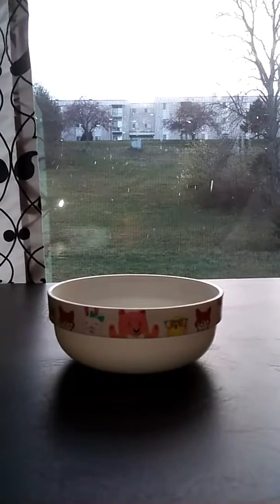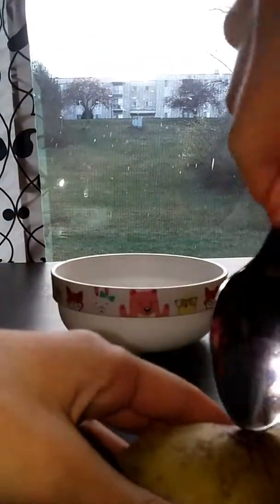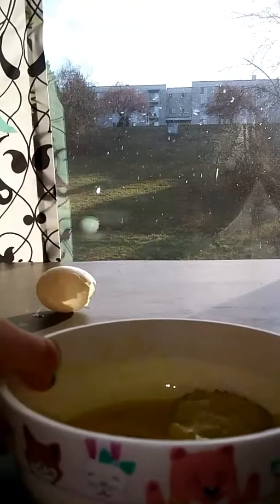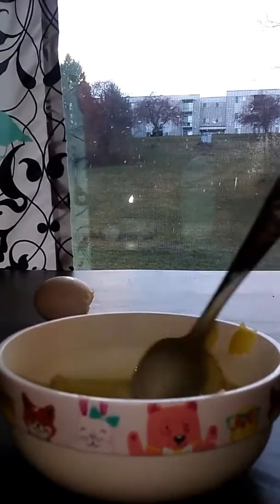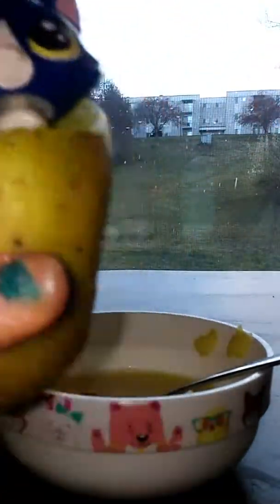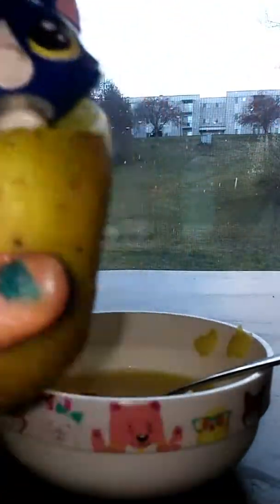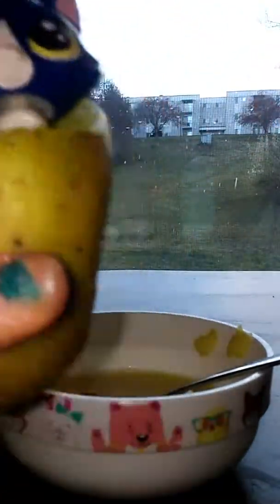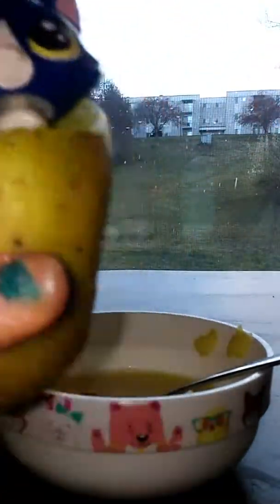Making potato casserole